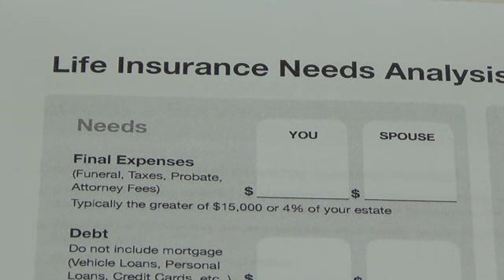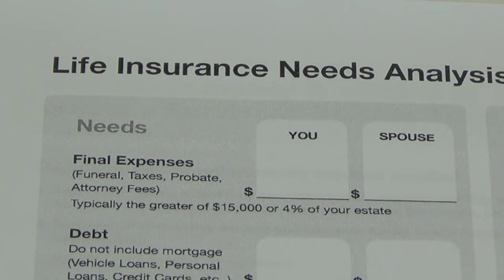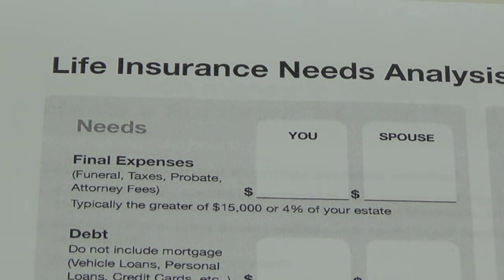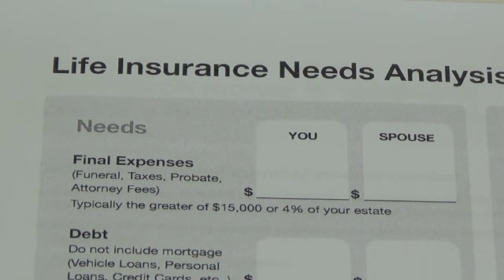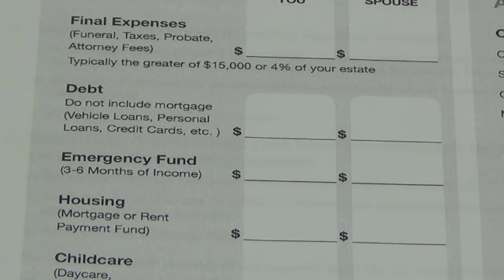Life insurance presentation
Figure out how much life insurance is right for you!